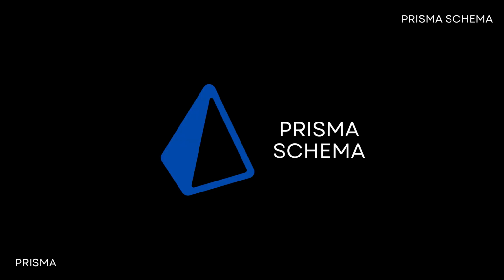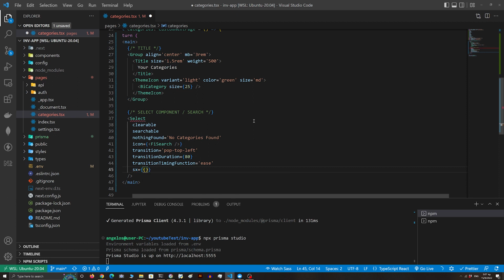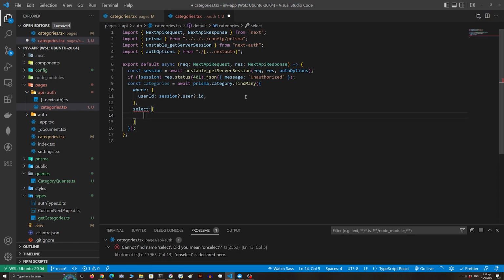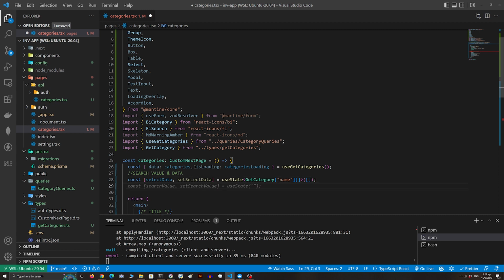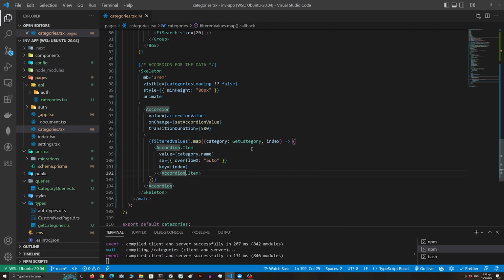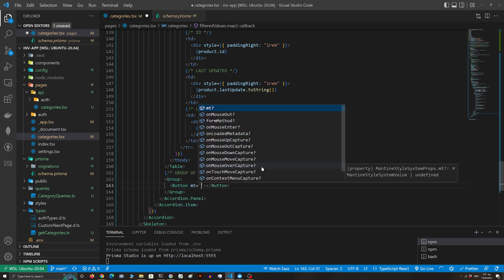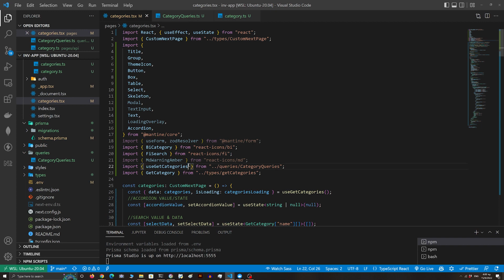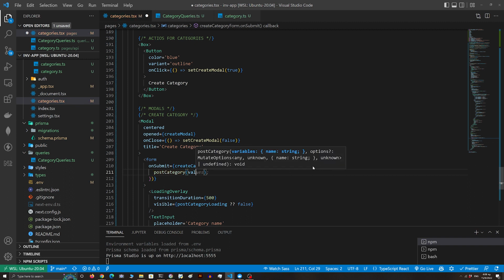💻 Fullstack Inventory App Using Next.Js , Prisma , NextAuth , Mantine UI And Zod (Part 3 FINAL)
*** You Will get both the nextJS13 version (with mantine 7v) and the old source code shown in the video. ***

This is a fullstack invetory system using:
1) Next.Js
2) Prisma
3) Mantine Ui Framework
4) Zod for input validation
5) Next Auth for authentication

Timestamp:
00:00 Prisma Schema
02:46 Categories Page
17:24 Search Component
21:13 Categories with products (Table)
30:35 Post Category (Modal + API)

React Side Navbar Fully Responsive Step By Step (Dashboard Style) Using React Router | Sass ( With Source )